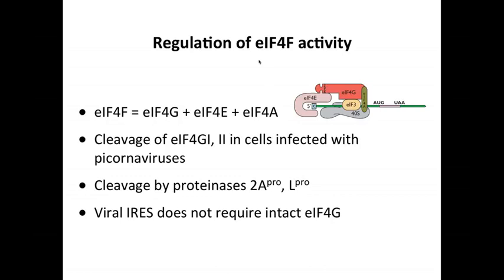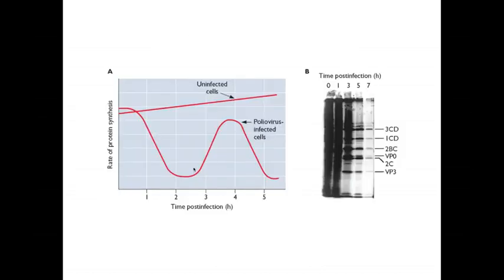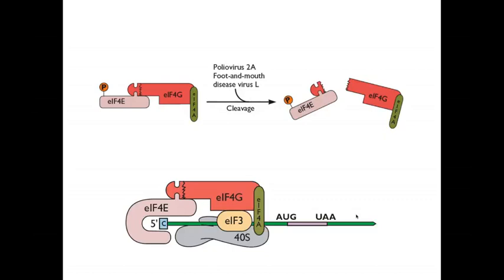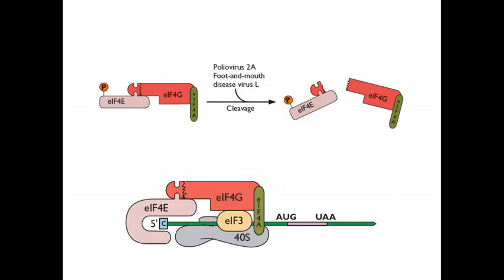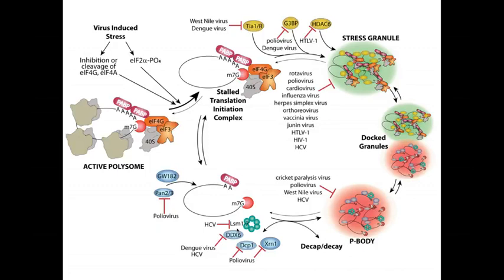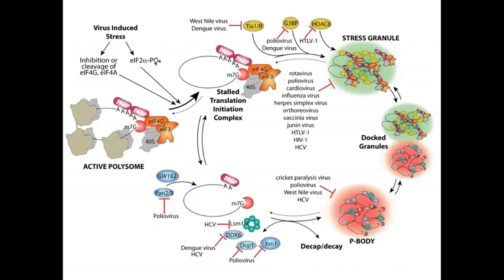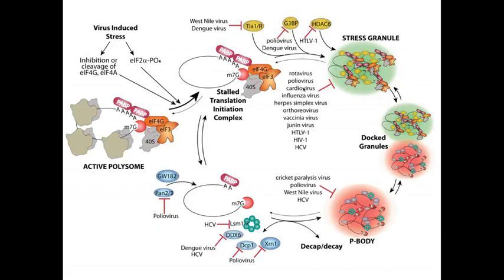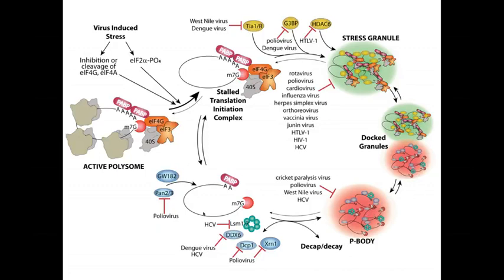07 W10 S6 How viruses regulate cell translation 6 41